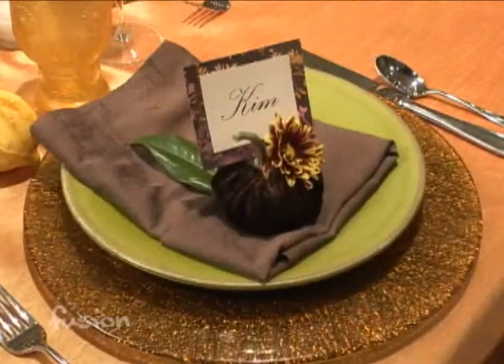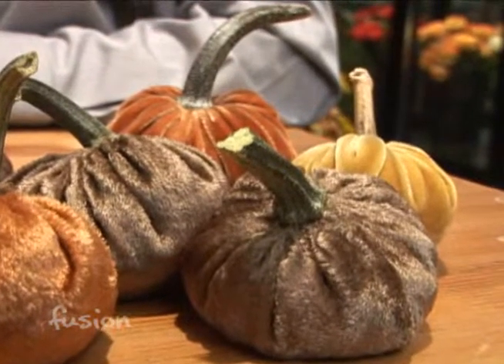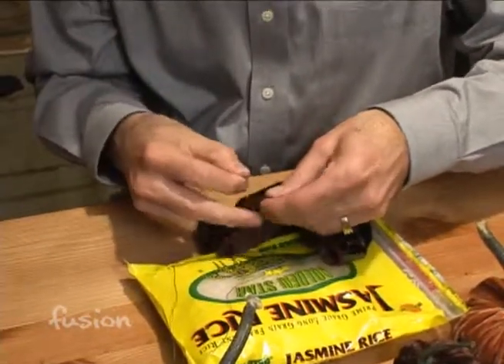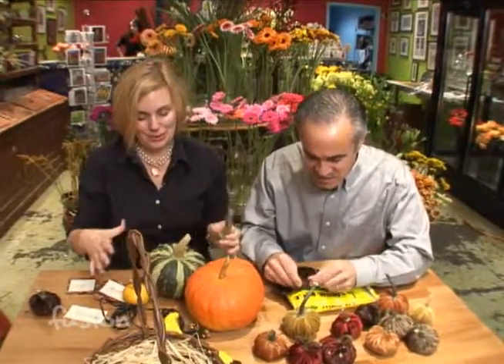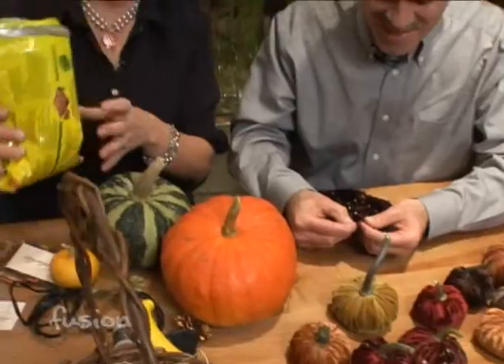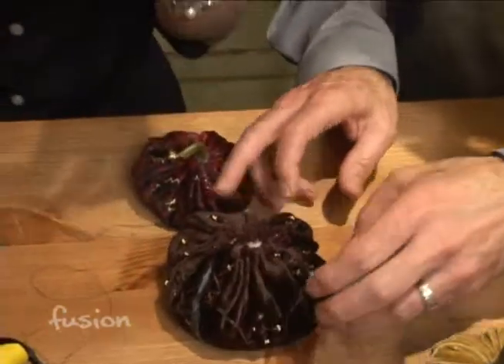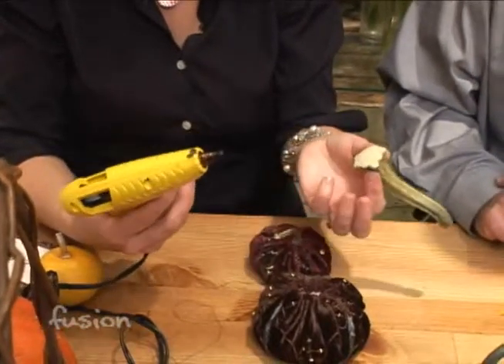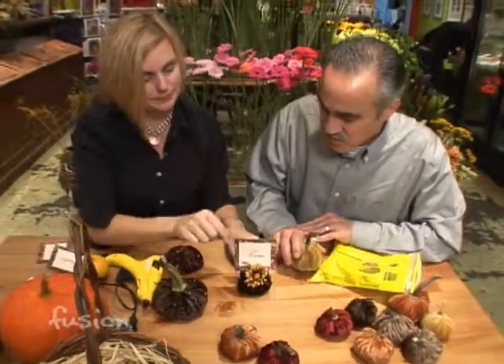Geranium Lake Pumpkins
On another video, we Kim from Geranium Lake Flowers showed us how to set the perfect holiday table.  In this video, she shows us how to make the cute little fabric pumpkins that she used for her place cards.